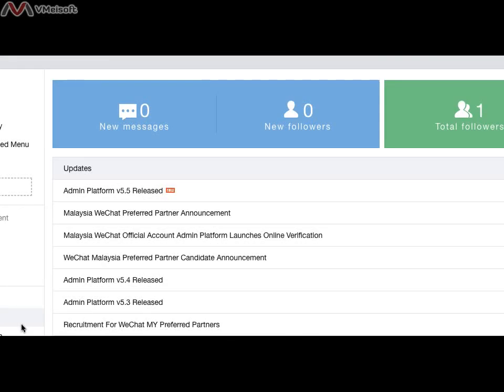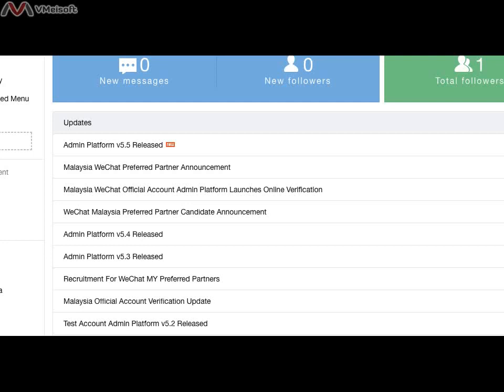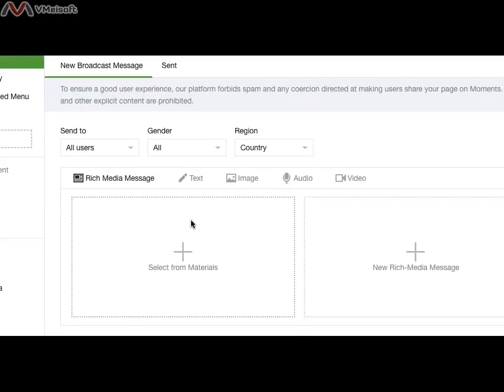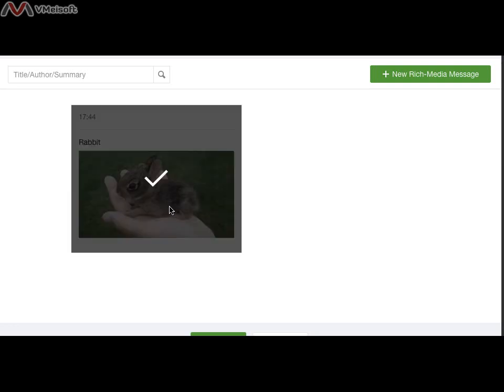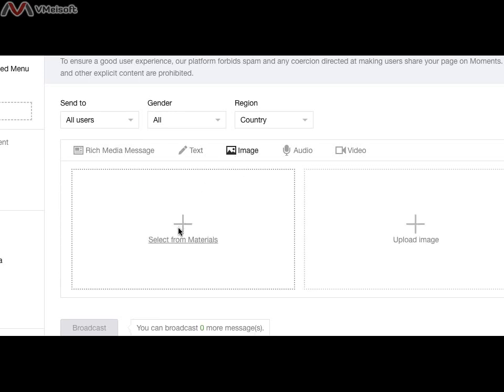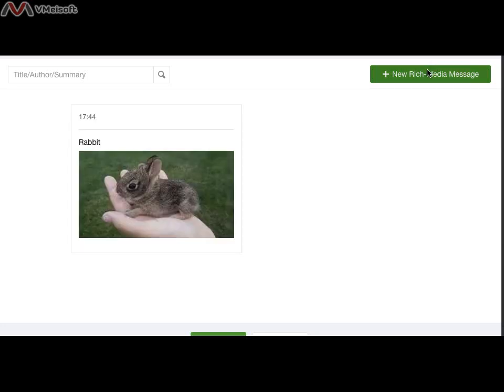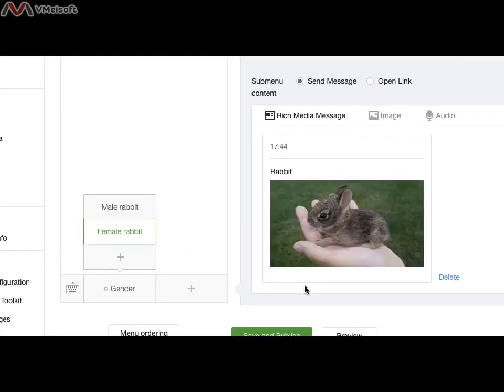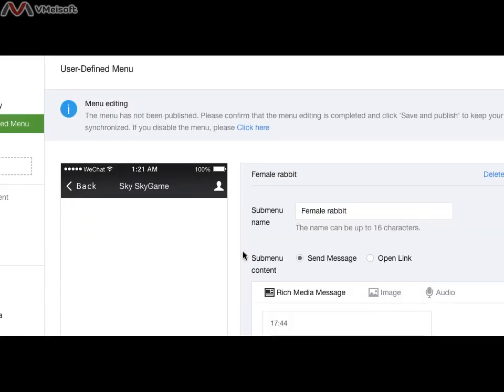WeChat Official Account Part 1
- Material/content maintenance
- User defined menu maintenance
- Broadcast message
- Followers and report